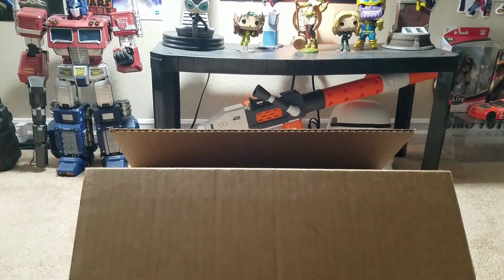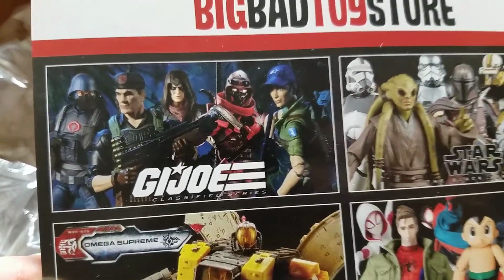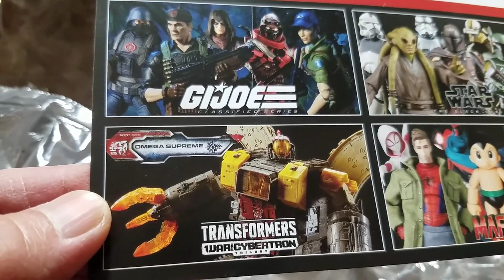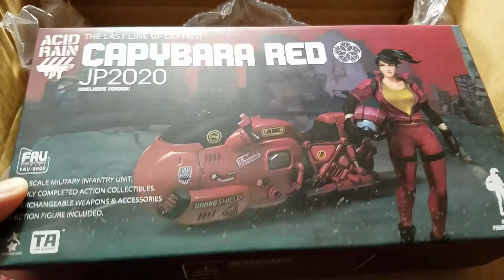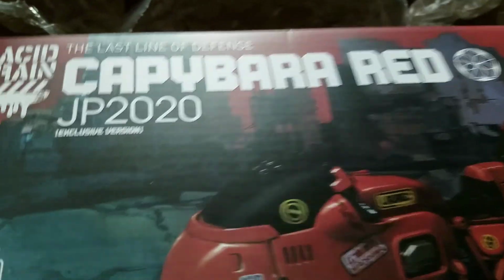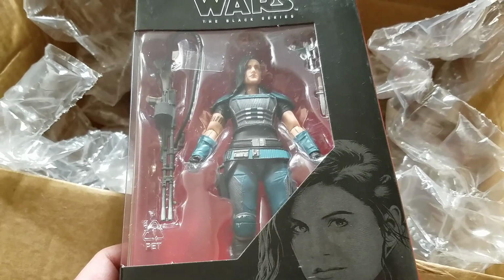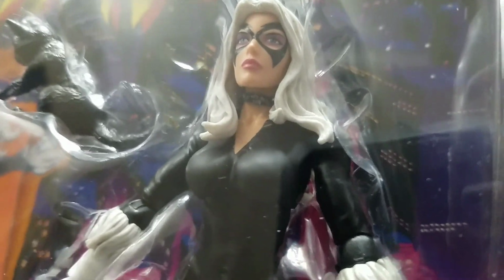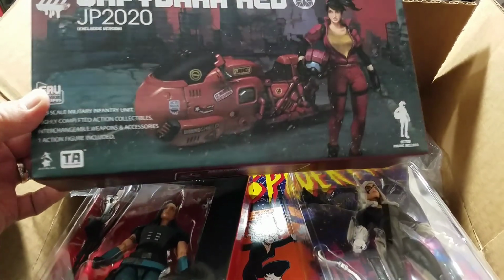Fourth COVID Testing & Marvel Legends, Star Wars Black Series, Acid Rain World BBTS First 2021 Haul